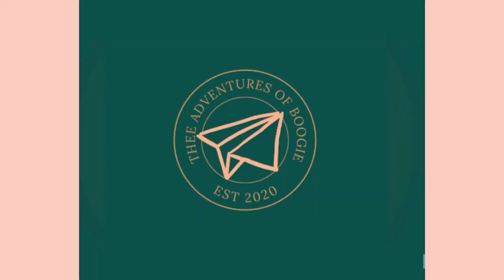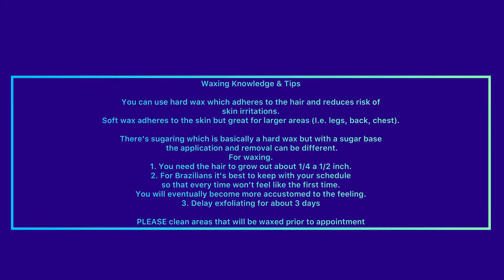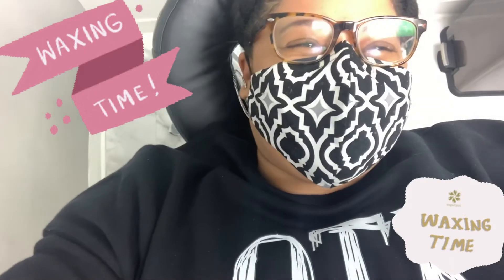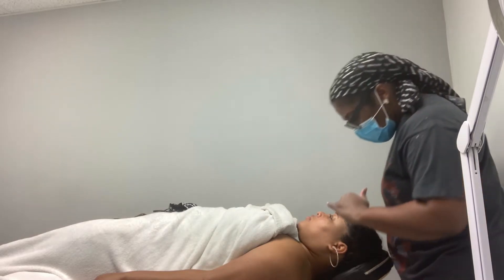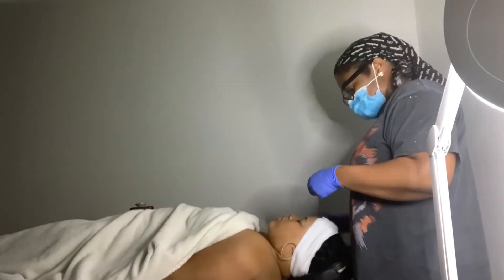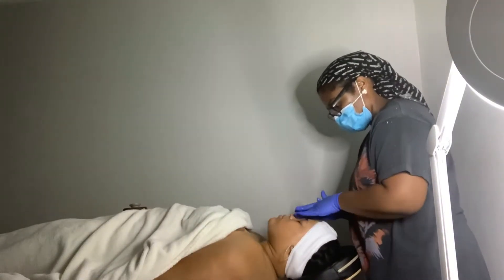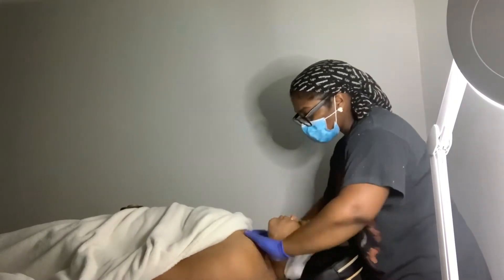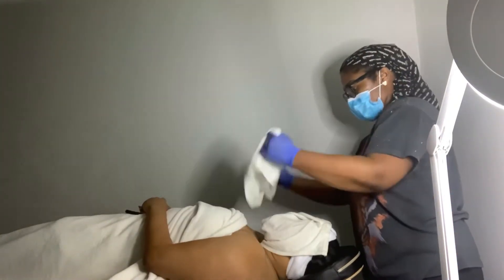Facial & Wax with P.A. Skin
On this edition of Thee Adventures of Boogie I practice some much needed self care and visit P.A. Skin. Paje a licensed esthetician gives me a Brazilian wax and facial! Honestly my skin is finally back on the right track after wearing mask for a year! She had helpful tips for mask, waxing, and facials. I will definitely be back!

What are you doing to practice self care/love this month?

Follow me as I intentionally wander into living my best life.

@TheeAdventuresofBoogie | Linktree